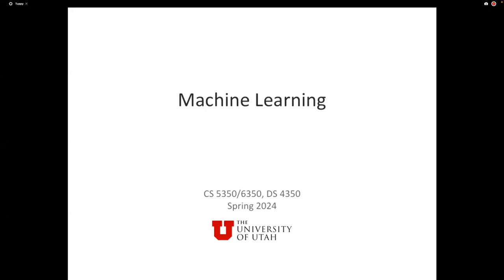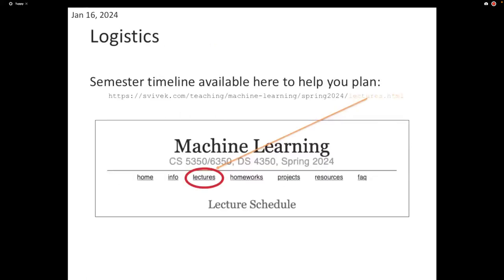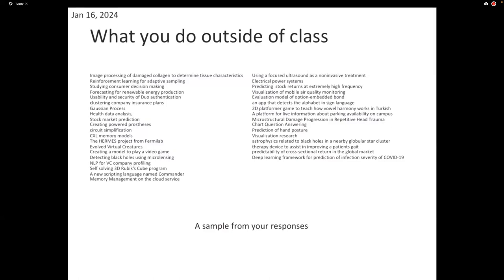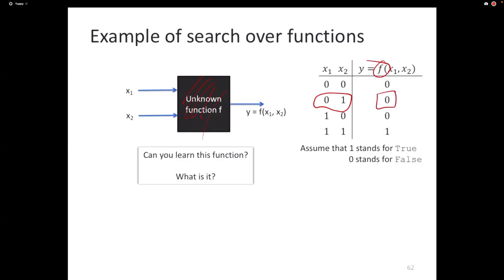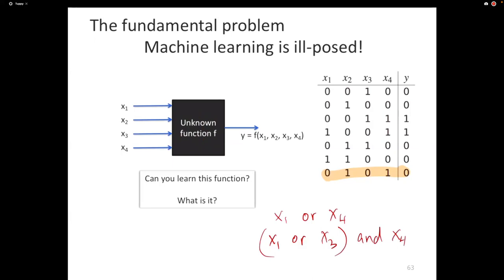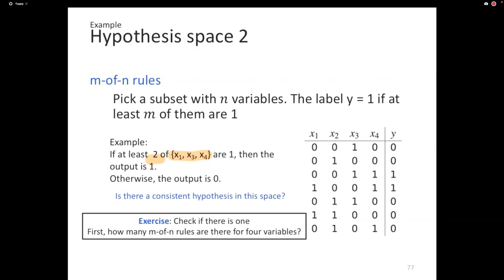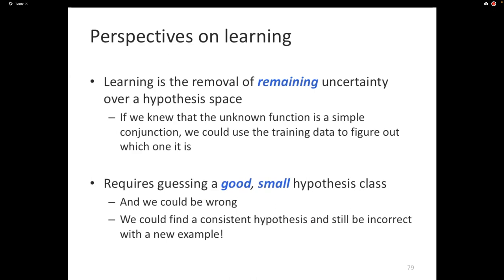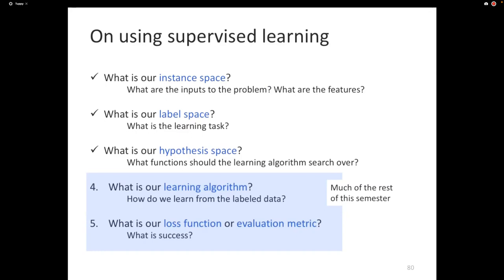Machine Learning: Lecture 3a: Supervised Learning - The Setup (continued)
This lecture is a continuation of the previous lecture on the general setting of supervised learning. It focuses on the question of how the choice of hypothesis space is very important.